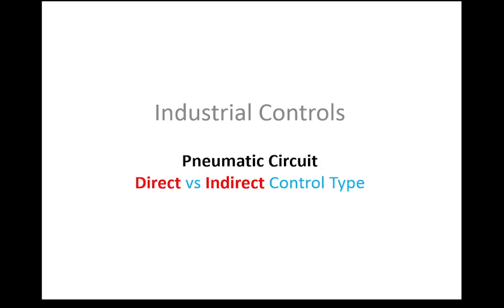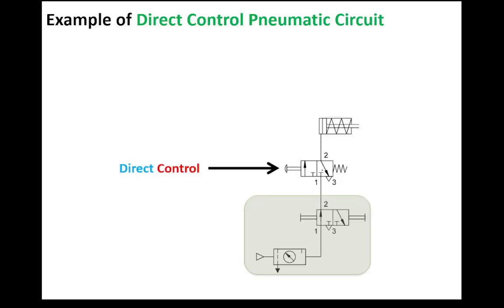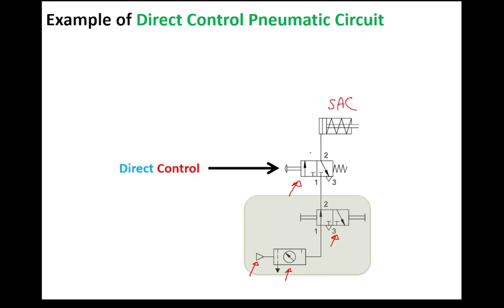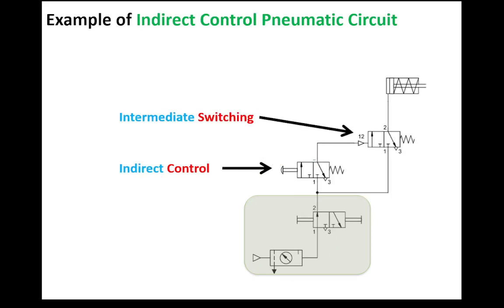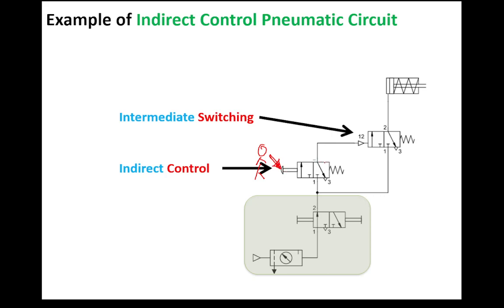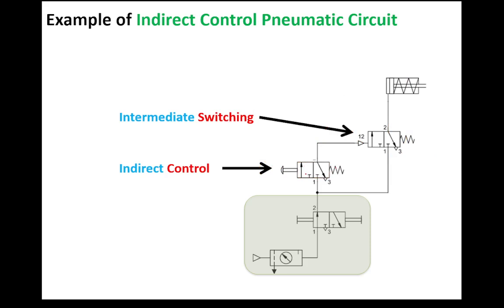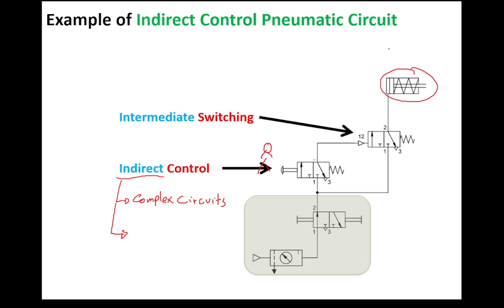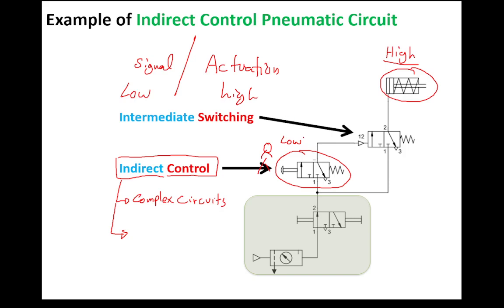Introduction to Pneumatic Direct and Indirect Control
This is a basic description of the difference between Direct and Indirect Control in pneumatics.